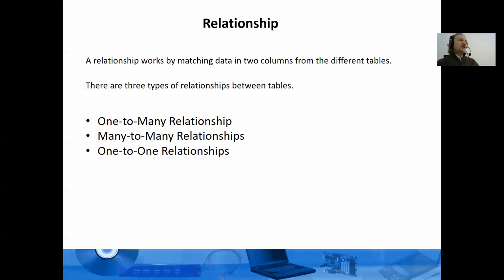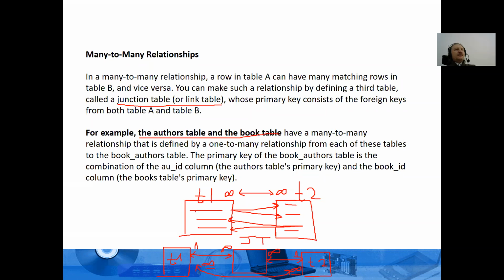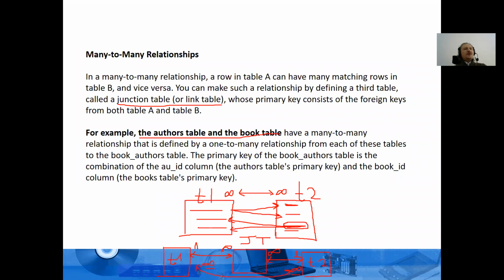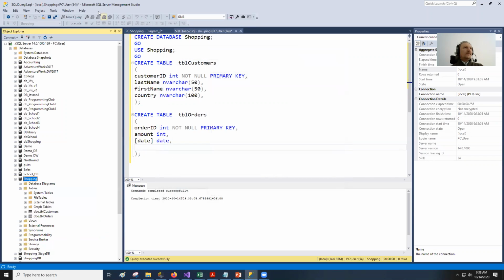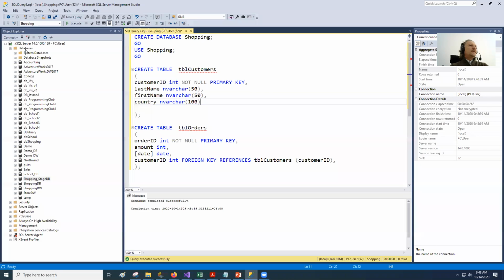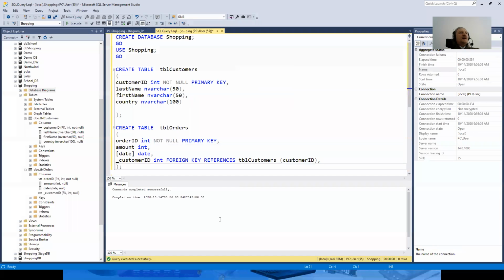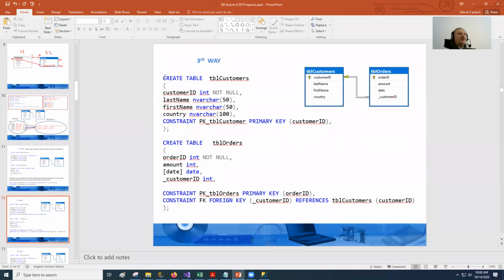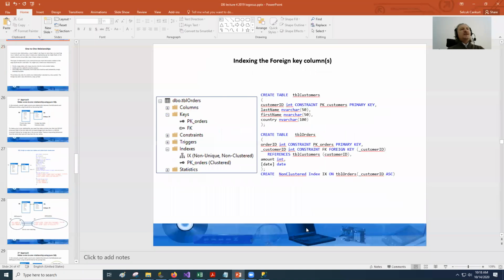Intro to Database Systems 9- Database Relationships - I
Type of the Database Relationships
How to implement a one to many relationship